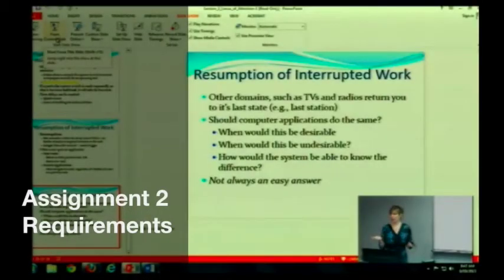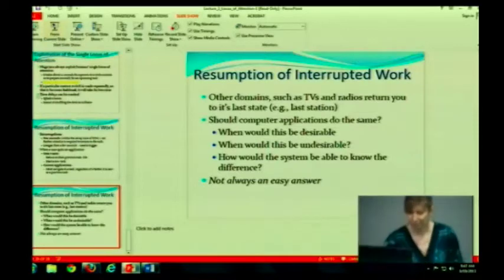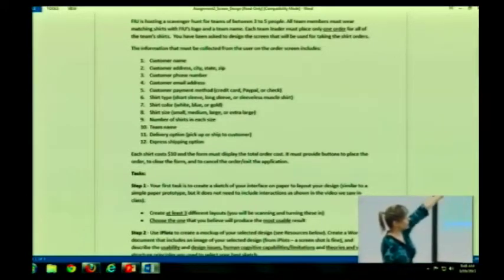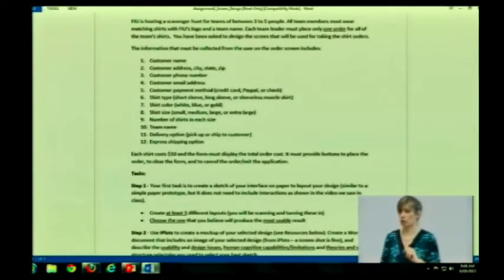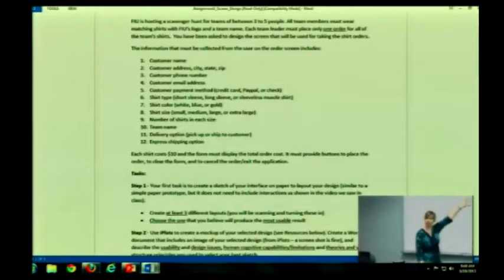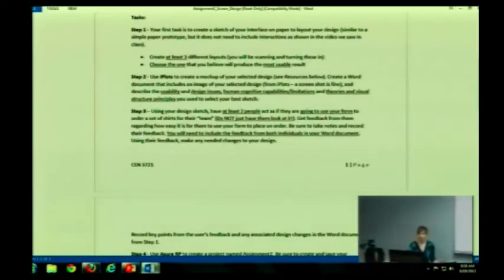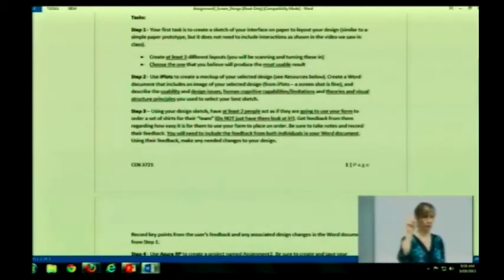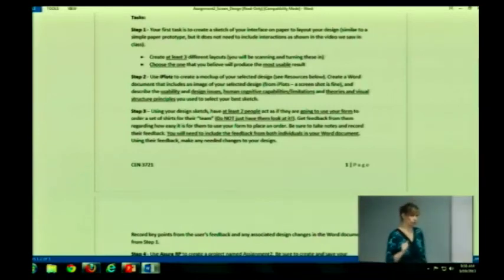Assignment 2 Requirements